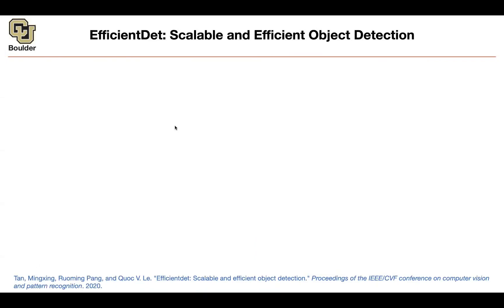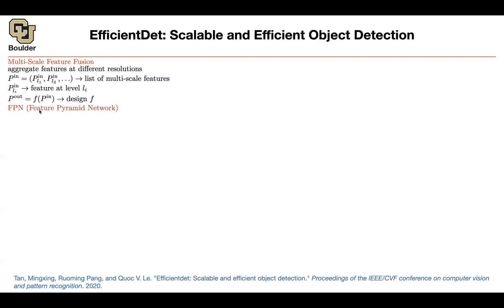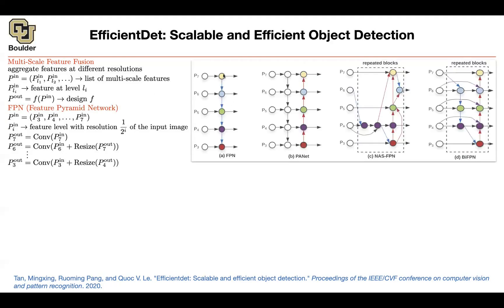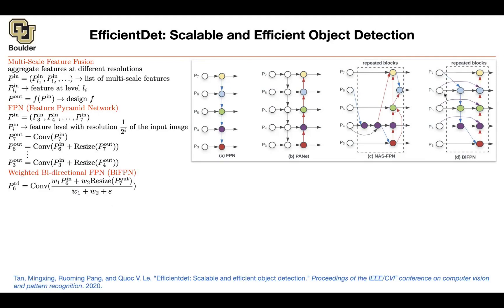EfficientDet | Lecture 37 (Part 5) | Applied Deep Learning (Supplementary)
EfficientDet: Scalable and Efficient Object Detection